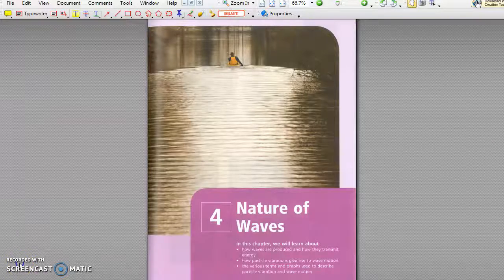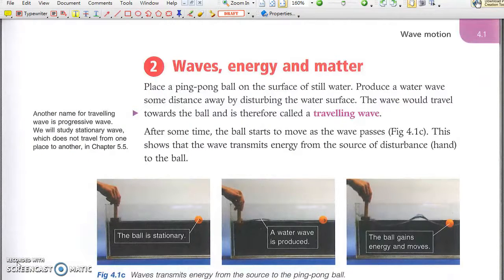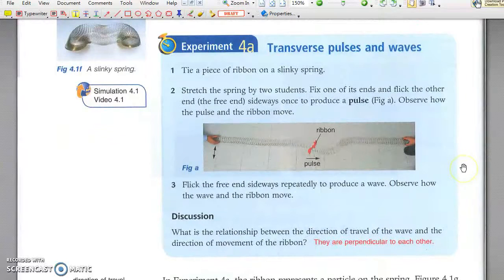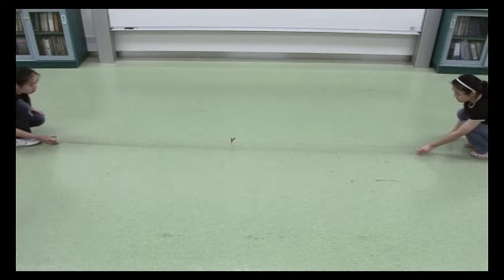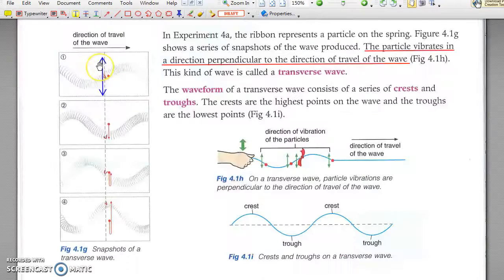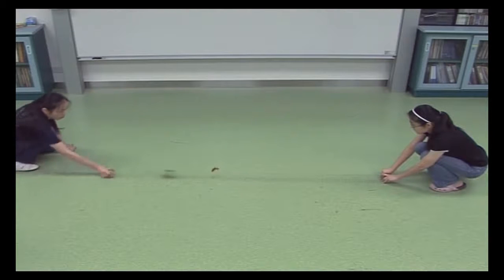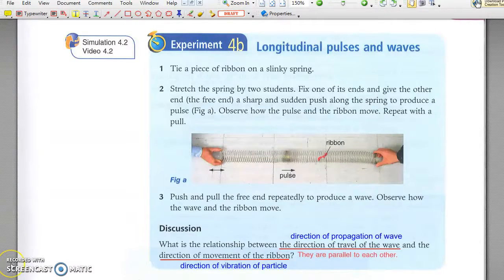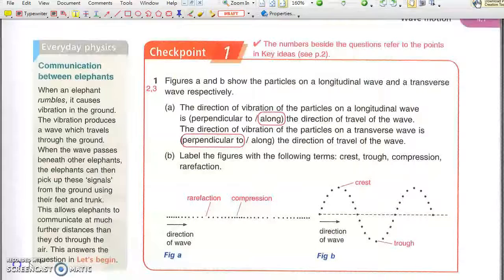Bk3B Chp4 1